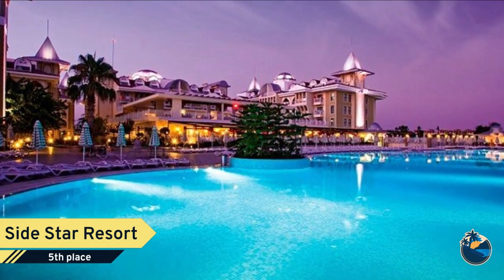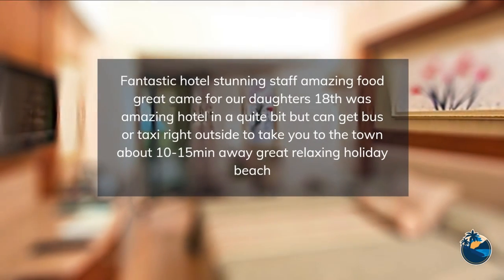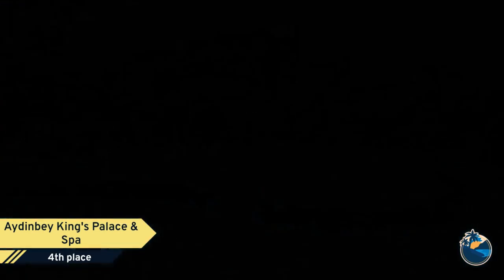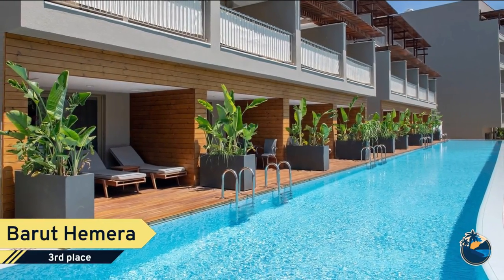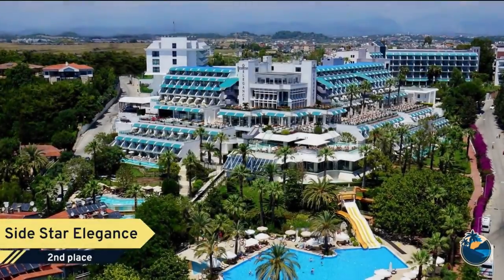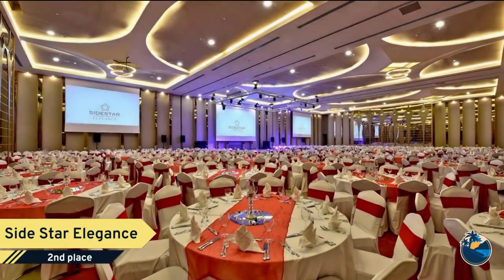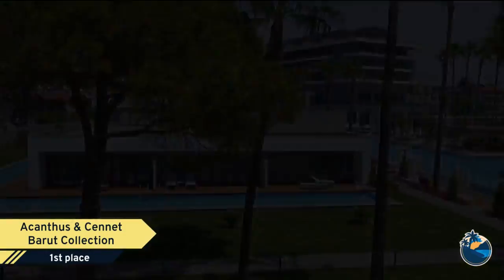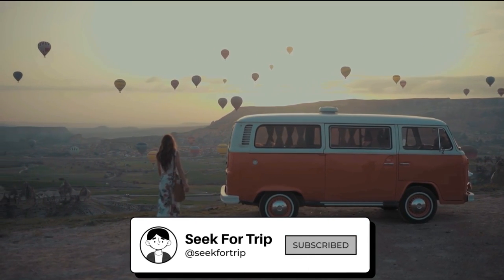TOP 5 BEST All Inclusive Hotels in SIDE, Turkey [2023, REVIEWS INCLUDED]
In this video, we listed the top 5 all-inclusive resorts in SIDE, TURKEY. We made this list based on personal opinion and tried to list them based on their price, quality, location, and more.

Timeline
0:00 Intro
0:30 Top 5. Side Star Resort
1:25 Top 4. Aydinbey King's Palace & Spa Side
2:20 Top 3. Barut Hemera Side
3:15 Top 2. Side Star Elegance
4:10 Top 1. Acanthus & Cennet Barut Collection Side